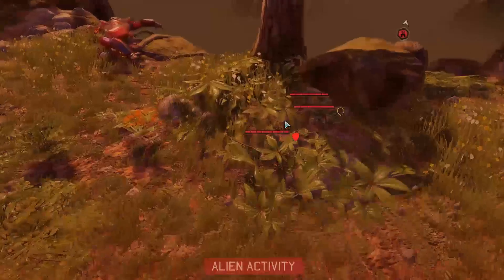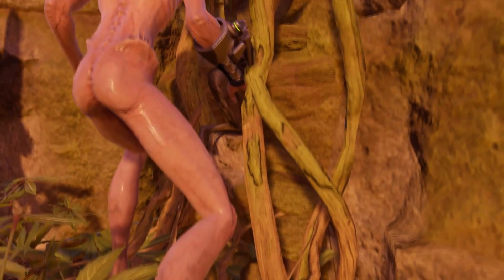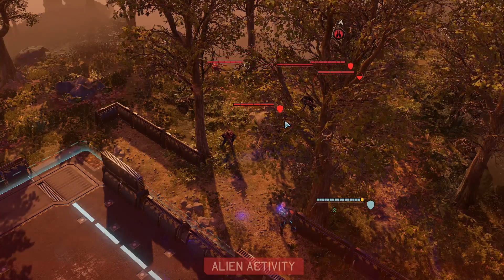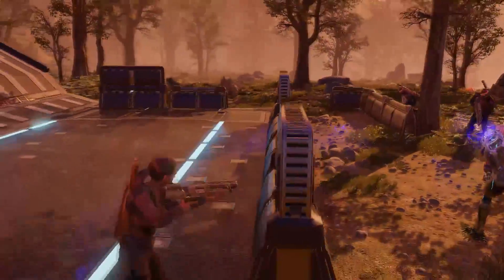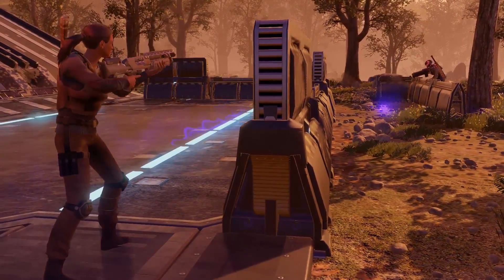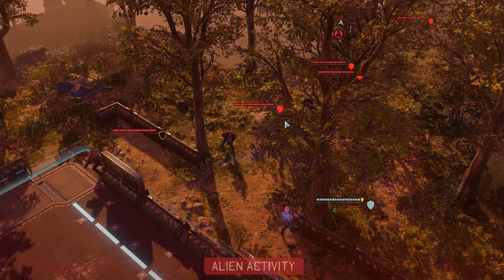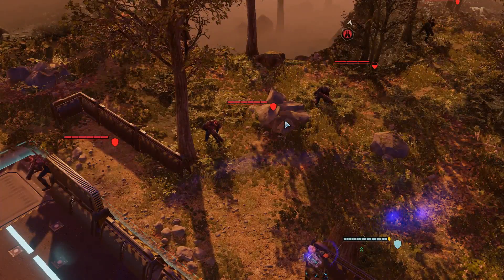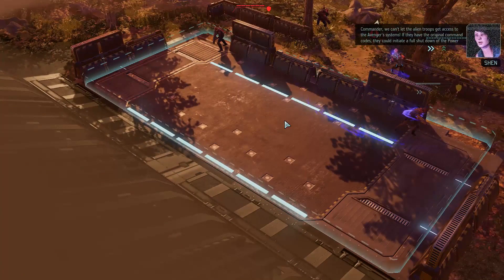How to Fix XCOM 2 Performance and Stuttering Issues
Watch now: "An enemy divided [Escalation Campaign] Ashes of the Singularity Let's Play Part 7"

// About channel:
You love Video Games?  Me too! I share my passion by creating Let's Play, Guides, Reviews and News video's on YouTube for good old games and new game alike.  I have a huge interest in space sim's, i.e. Wing Commander, and games with a Sci-Fi theme, including FPS and Strategy.  I'm also branching out to try other genres.  Anyone say zombies?  I upload video's everyday and will continue to do so until the day the earth stand's still, or run out of video games to cover!